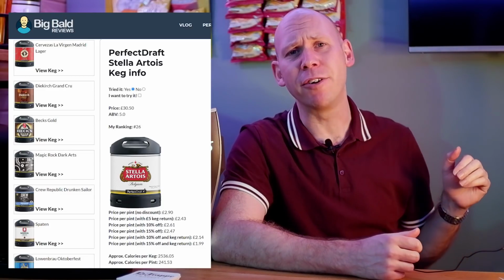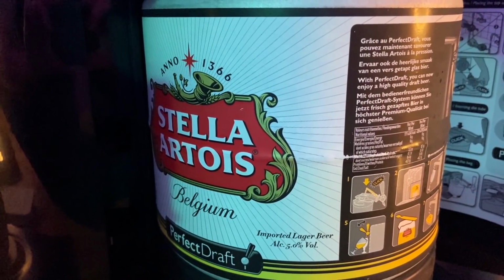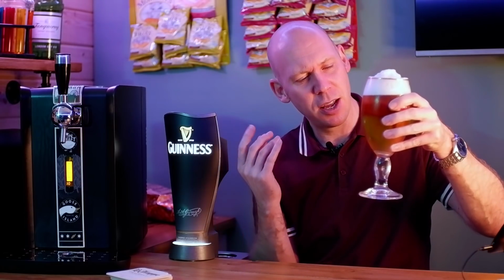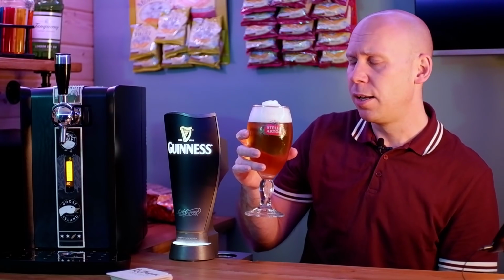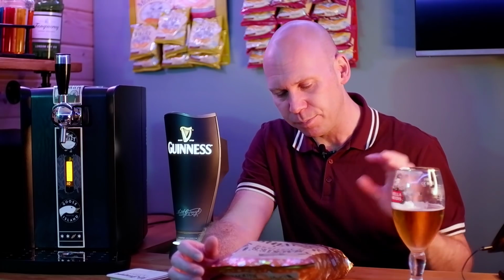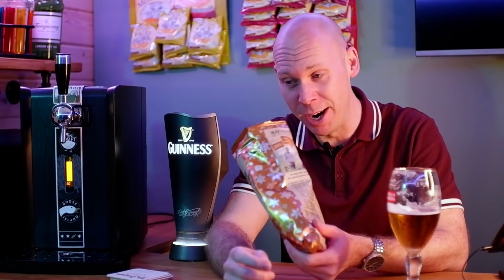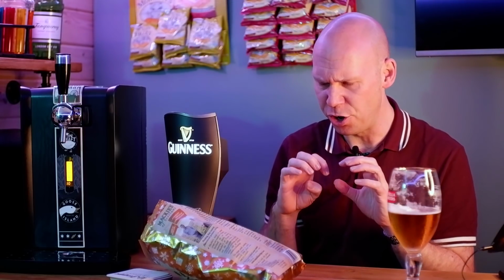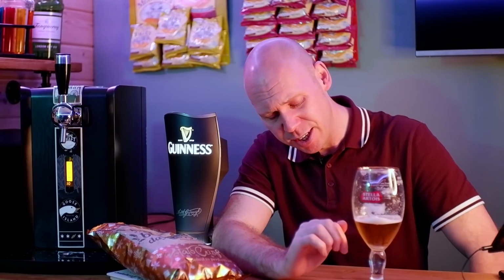PerfectDraft Stella Artois, the most popular lager on the PerfectDraft reviewed at last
At last I review Stella Artois on the PerfectDraft.  One of the most popular kegs on the home draught system and certainly the most popular lager.
I also try out some curry flavor crisps, why not?

...and create an account to:
:: Keep track of your favorite kegs
:: Vote on the No.1 Keg
:: Add kegs to a wish-list
:: Filter by those kegs you've tried and those you haven't
:: See the true cost per pint for each keg